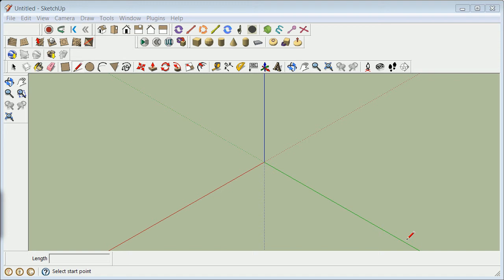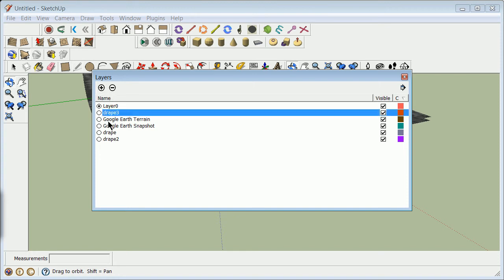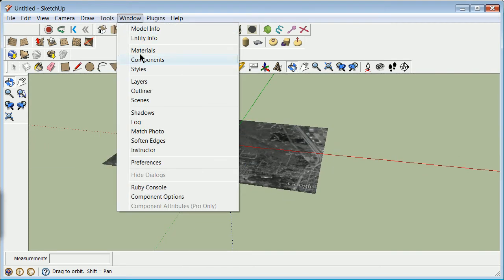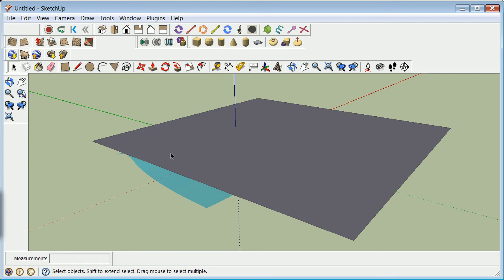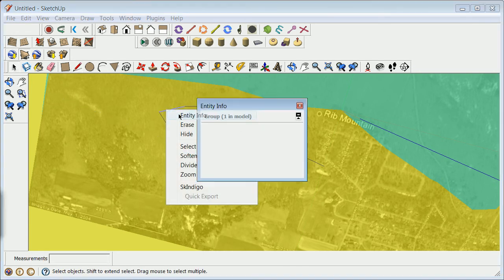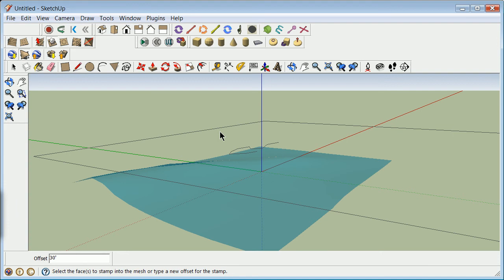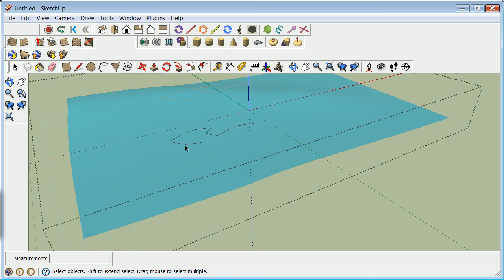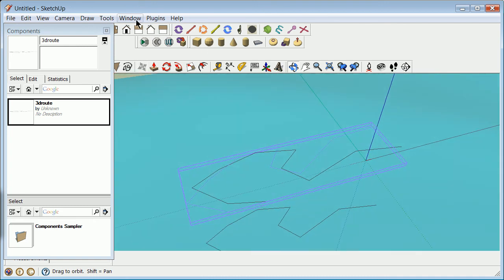google earth to draping in sketchup